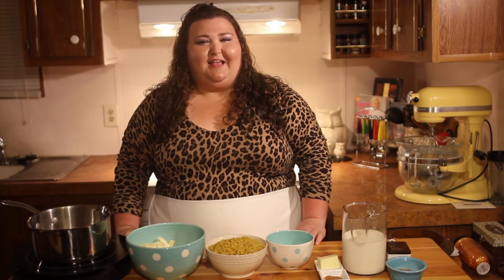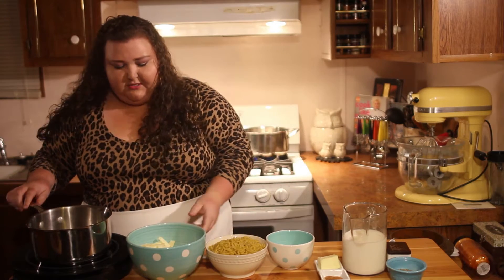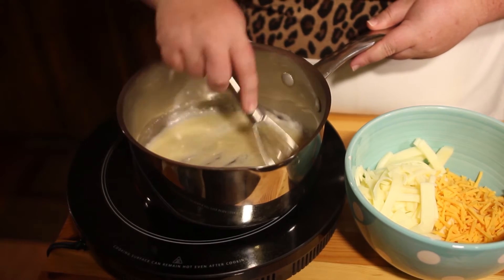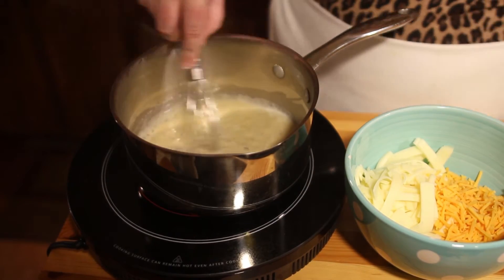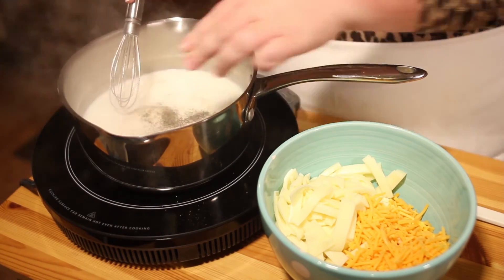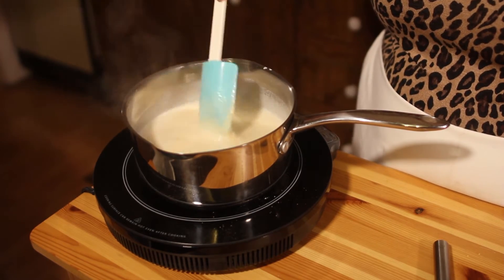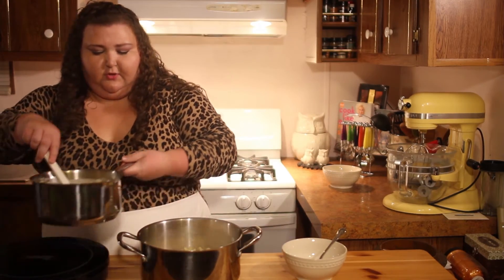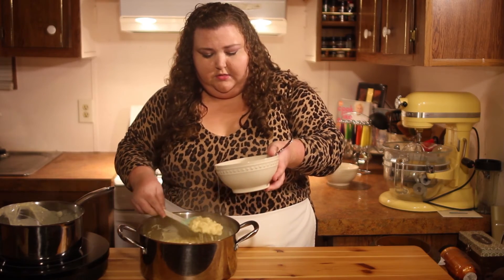Homemade Southern Macaroni & Cheese | Side Dish Recipe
Recipe:
1lb elbow pasta
2 cups cheddar cheese
1 cup mozzarella
3tbsp butter
2tbsp flour
2 1/2 to 3 cups of milk
tsp cajun seasoning

Instructions:
First, get a pot of salted water boiling for pasta.

Second, melt butter in saucepan and add flour then cook together for about 30 seconds to a minute to get the raw flour cooked.

Then, slowly add milk and continue to whisk and add seasoning and salt and pepper.

Next simmer until turns into a thick sauce.

Finally turn off the heat and add cheese and let it melt.

Once you add the cheese to the sauce, make sure you have your pasta boiling and cook according to box instructions.

When your cheese has melted and pasta is cooked, combine both together.

You can serve immediately  as is, or put in baking dish, add breadcrumbs to the top and bake at 350 for 20 minutes.